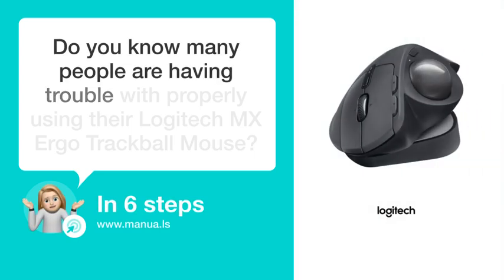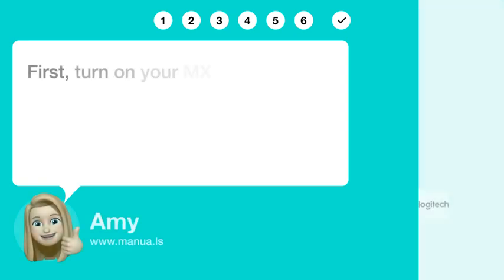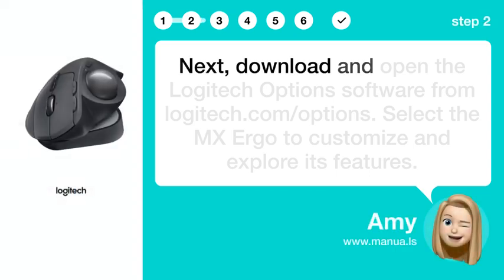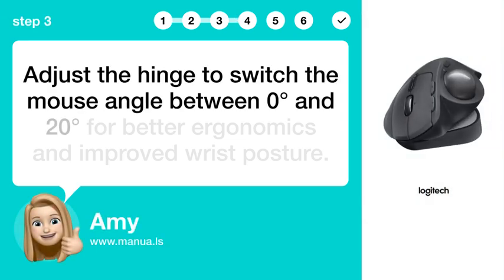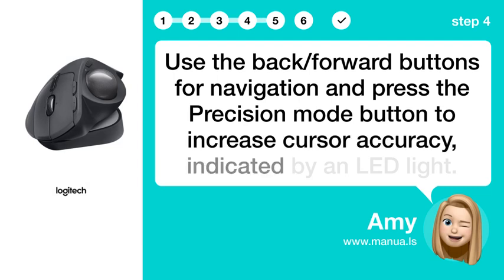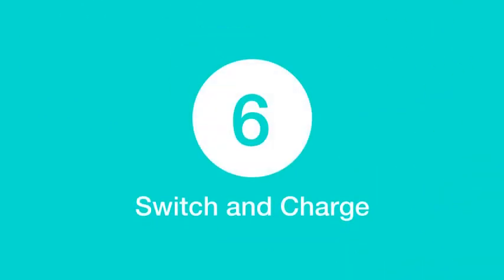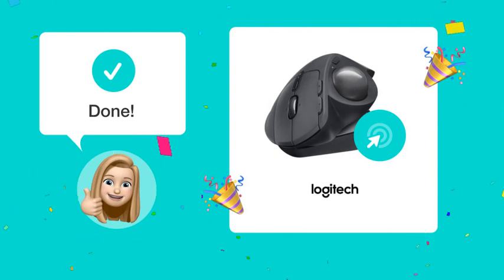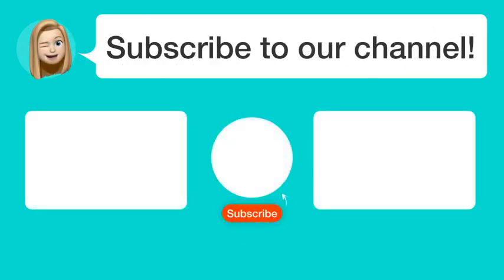How to Master the Logitech MX Ergo Trackball Mouse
📺 Master your Logitech MX Ergo trackball mouse! Learn how to customize, improve ergonomics, and enhance navigation. Watch this video to learn how to optimize your experience.

📖 In 6 steps:
1. First, turn on your MX Ergo trackball mouse. Hold an Easy-Switch button for three seconds to enter pairing mode, then connect via USB receiver or Bluetooth.
2. Next, download and open the Logitech Options software Select the MX Ergo to customize and explore its features.
3. Adjust the hinge to switch the mouse angle between 0° and 20° for better ergonomics and improved wrist posture.
4. Use the back/forward buttons for navigation and press the Precision mode button to increase cursor accuracy, indicated by an LED light.
5. Utilize the scroll wheel and tilt functions for enhanced control and quick access to shortcuts, improving your navigation experience.
6. Switch between two devices using the Easy-Switch button and ensure the mouse is charged via the Micro USB port. A full charge lasts up to four months.

📚💬 Manual and other questions:
On our site, you can find the complete manual for the Logitech MX Ergo trackball. There, you can also ask your question to other Logitech MX Ergo trackball users.